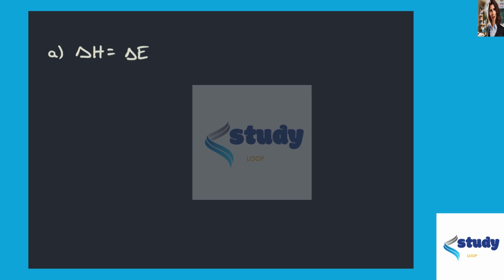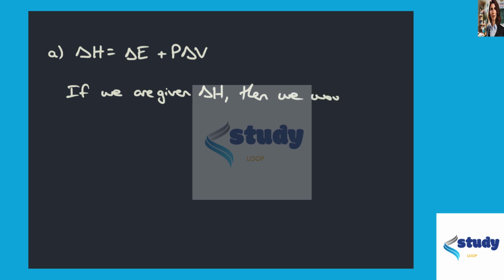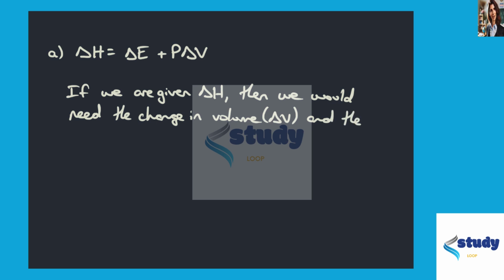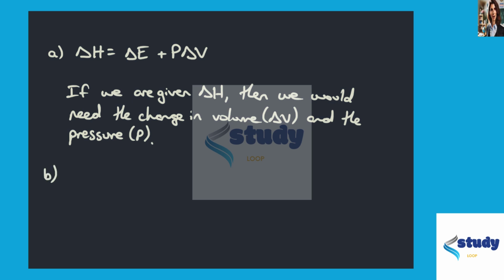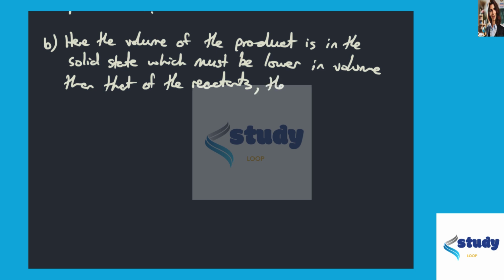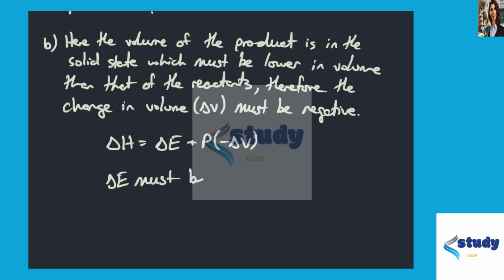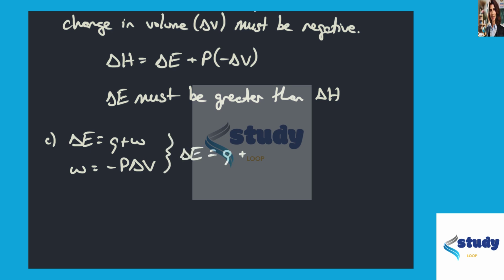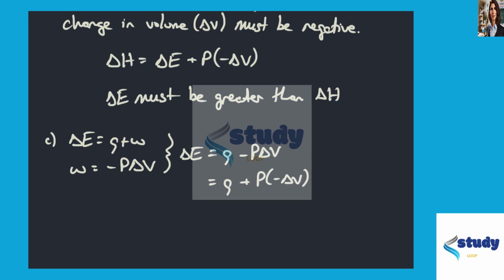[Chemistry] Assume that the following reaction occurs at constant pressure: (a) If you are given fo